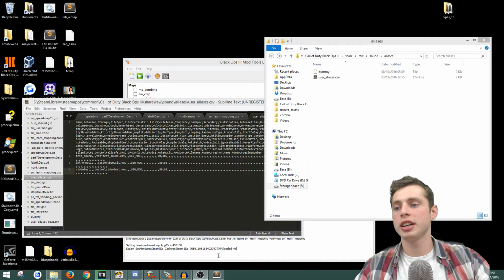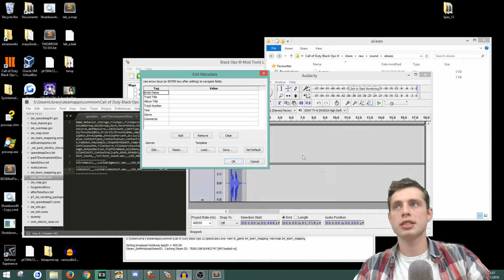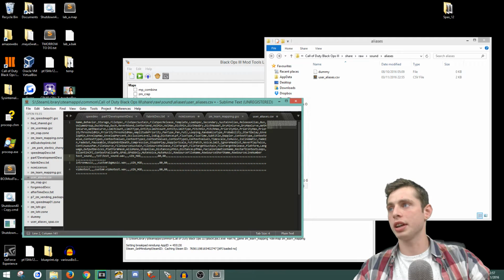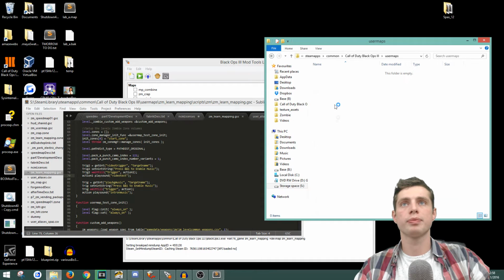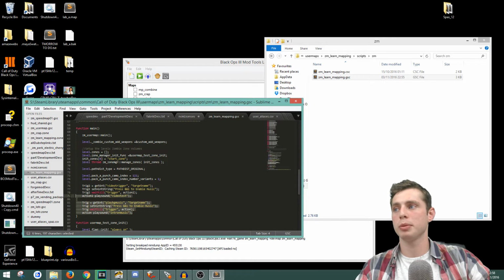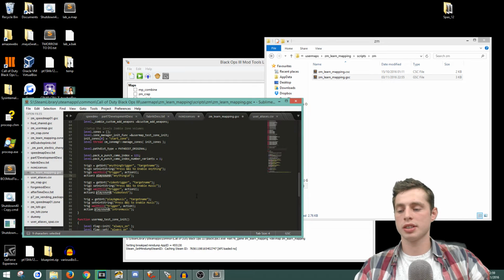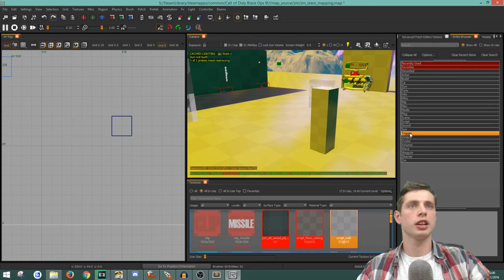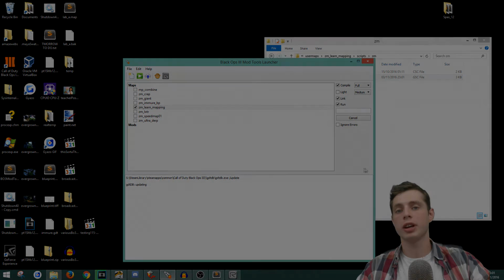Custom Trigger Sounds Tutorial Easily Implement Easter Egg Voices Black Ops 3 Mod Tools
Making working sound triggers for your custom sound easter eggs or music in black ops 3. Using a trigger, some code and audacity to get it working in under 5 minutes! More to come on sounds and better ways to manage them/remove hand icon etc. Become a pro mapper :D

Code:
//under this
zm_usermaps::main();
//put after:
thread customsound();

then put this at the bottom of your file:
function customsound()
//the code
 trig = GetEnt("triggertargetname", "targetname");
 trig SetHintString("Press &&1 to play audio");
 trig waittill("trigger", player);
 player PlaySound("trackname");